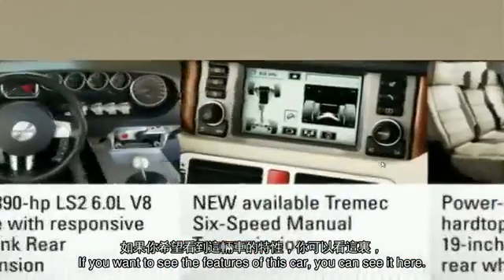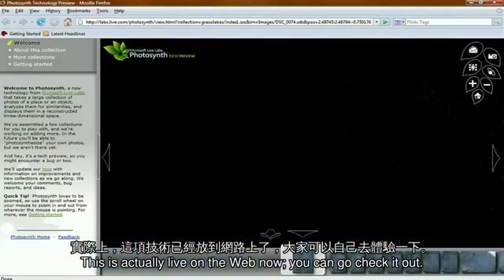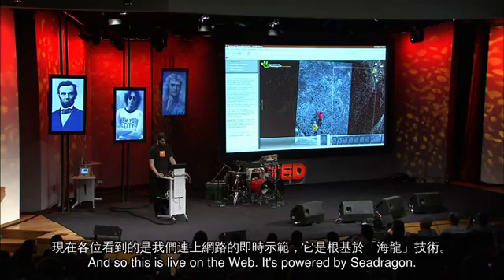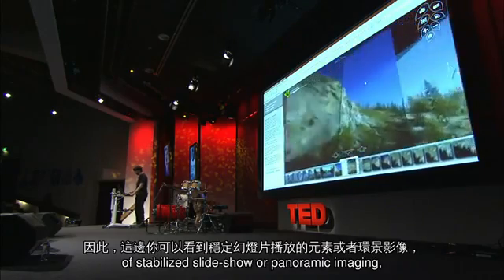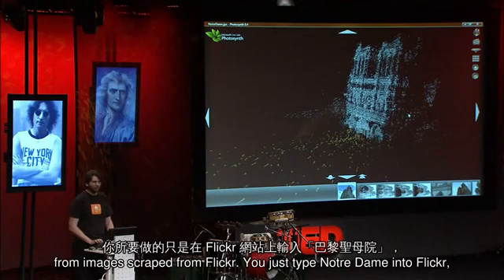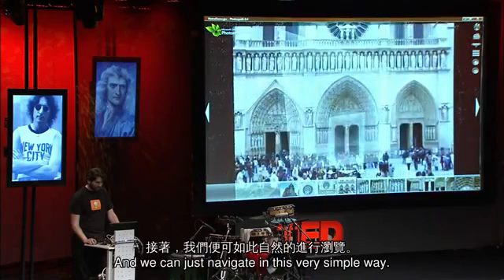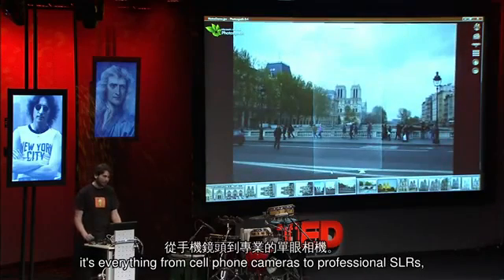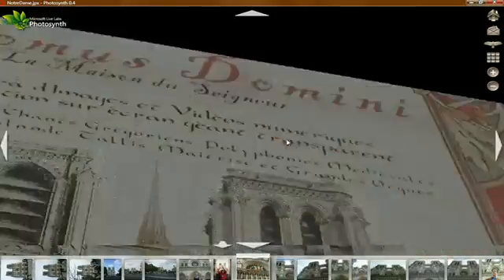TED 中英雙語字幕: 布雷斯•A•雅克斯的「相片合成」技術展示